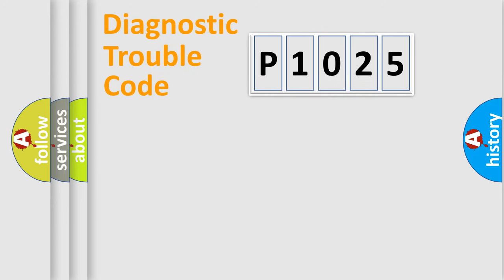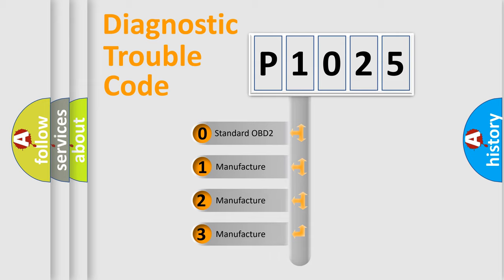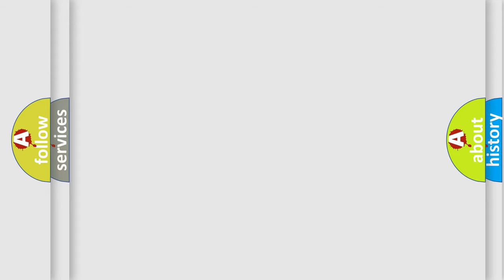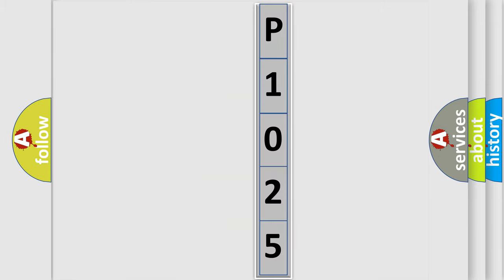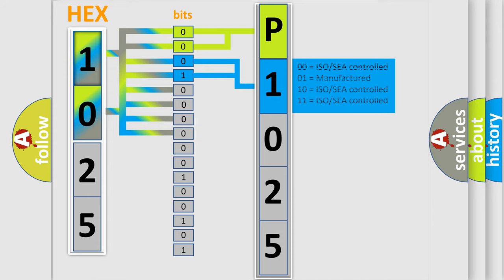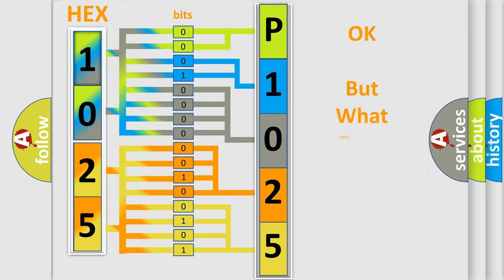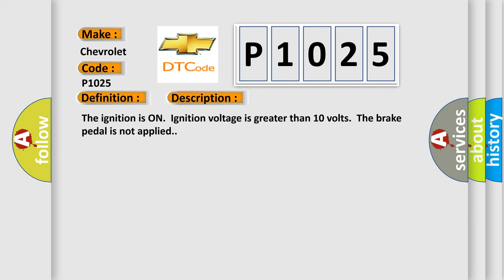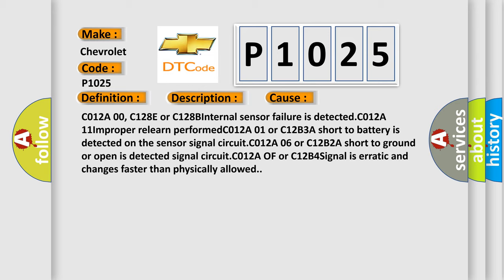DTC Chevrolet P1025 Short Explanation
Contents:
0:21 Basic DTC analysis according to OBD2 protocol standard.
1:48 Insight into programming
2:58 A diagnostically understandable description of the Diagnostic Trouble Code
3:05 Basic error definition

Make:
Chevrolet
Code:
P1025
Definition:
Master Cylinder Pressure Sensor
Description: